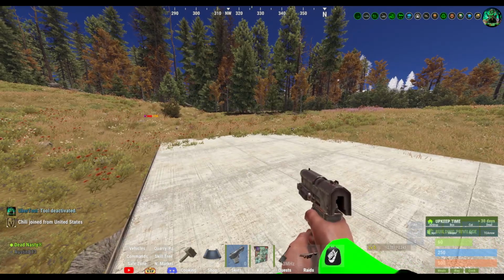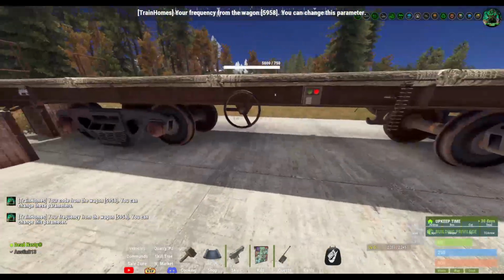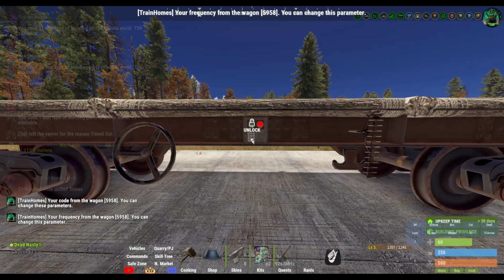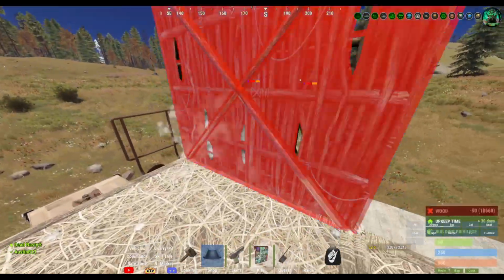How To Make A Train Home | Train Home Tutorial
Quick tutorial on how to use the train home plugin for server players.
Make a 7x3 or bigger train station (has to be even foundations). Place rail car on middle square. Shows as "Flasher Light"
Hope this helps you out a tad :)